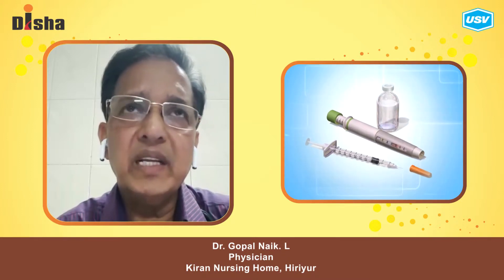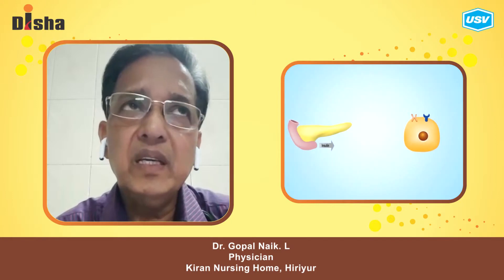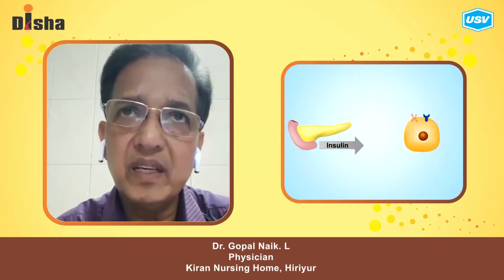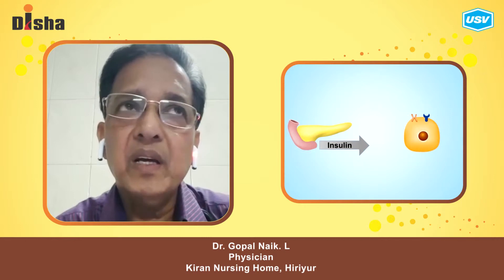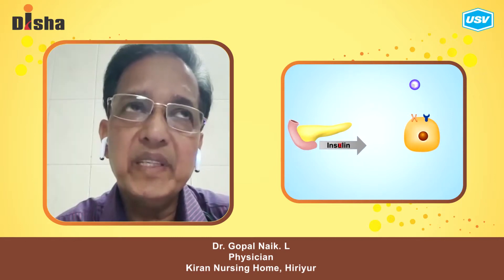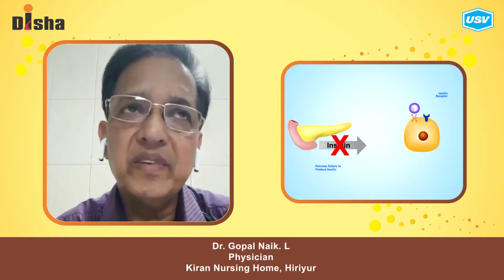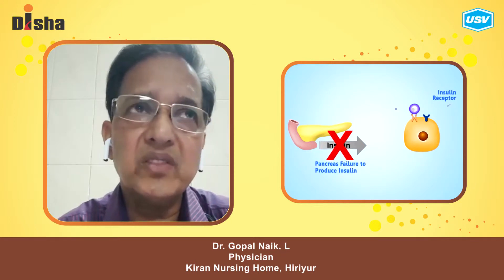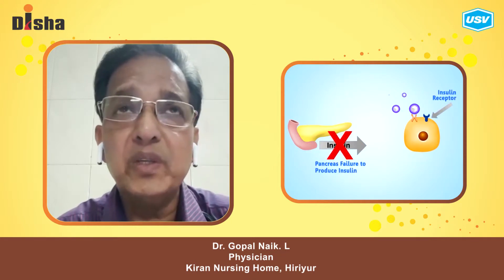Dr. Gopal Naik. L 3/5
Disha for Diabetes Awareness: Diabetes is one of the most Dangerous and rapidly growing diseases in India. Dr. Gopal Naik. L, leading Diabetologist explains more in this video. Please watch and share!